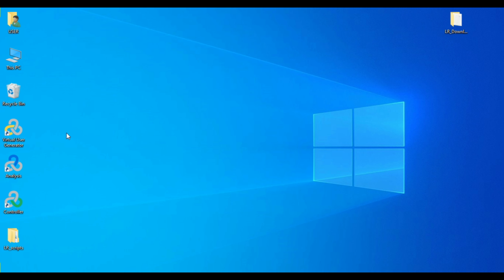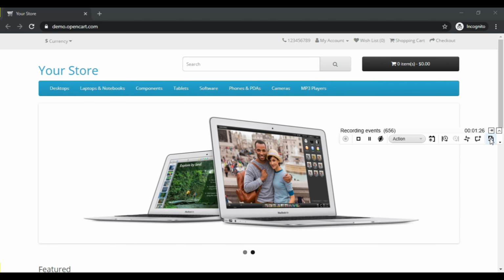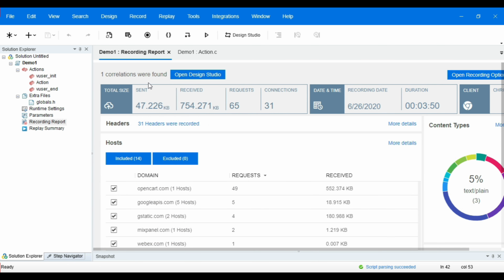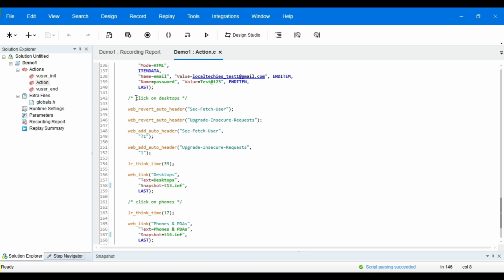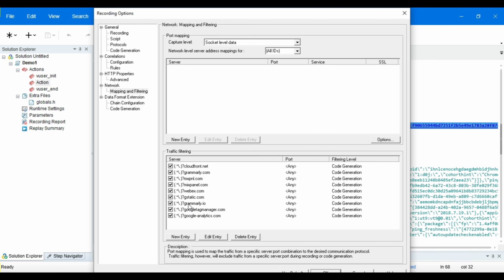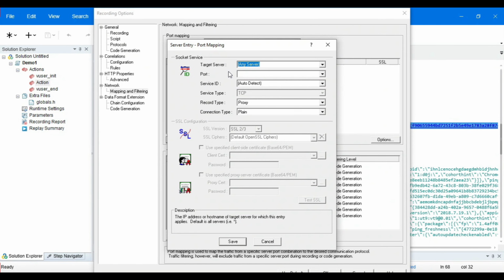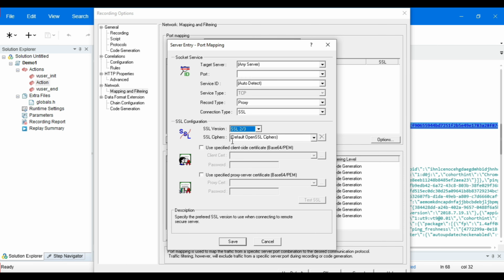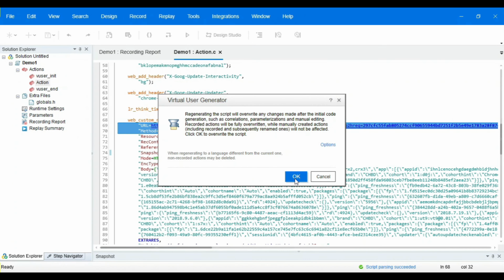#5 Performance Testing: LoadRunner Mapping and Filtering traffic (2020)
Hello Techies, In this video I will be also discussing the Mapping and filtering options available under Network in recording options and I will also demonstrate how to recording an web application

00:15  Course Agenda
00:59  How to record a web application
02:01  Recording tool bar - options
05:30  Recording Report
05:57  Filtering traffic using - Recording report
08:33  Mapping and filtering in recording options
17:19  Filtering traffic using - Mapping and filtering in recording options